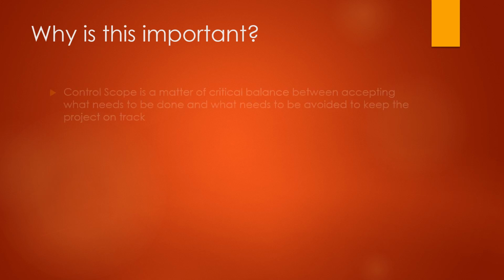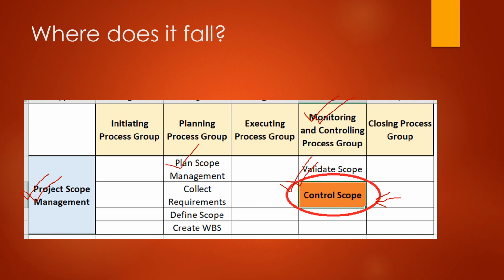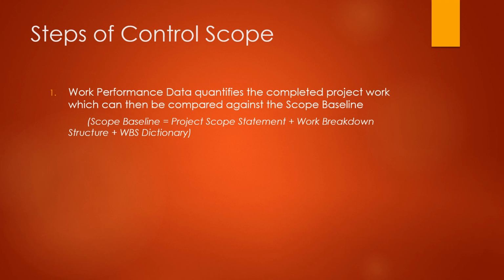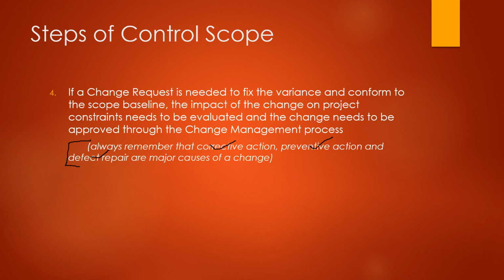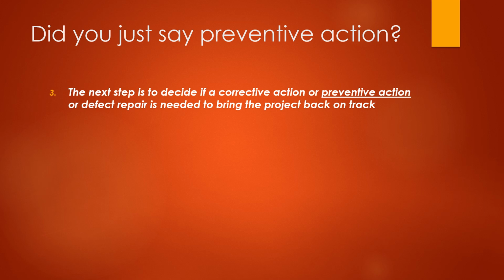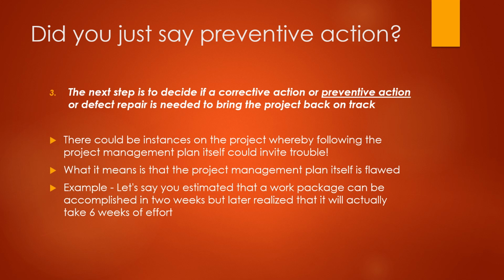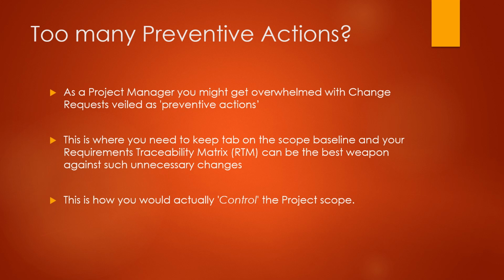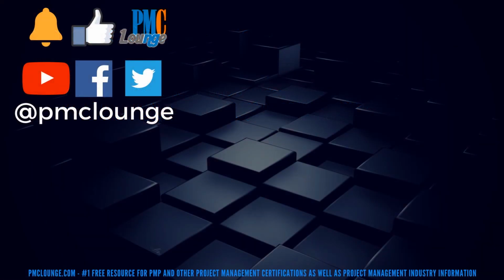Control Scope Process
DETAILED ARTICLE